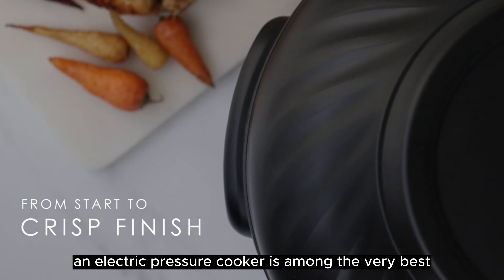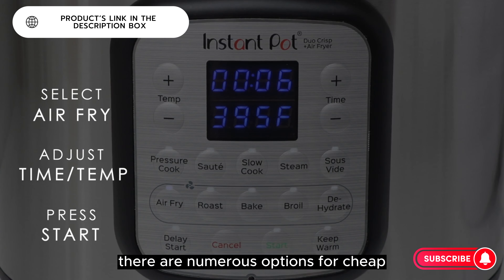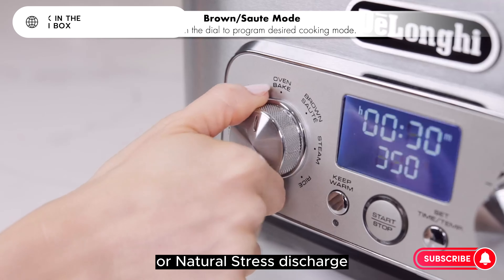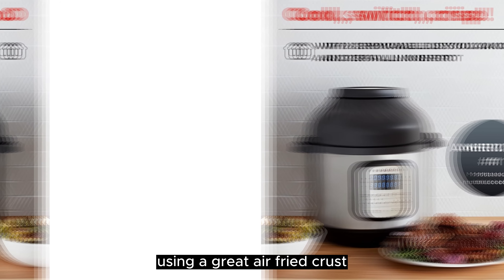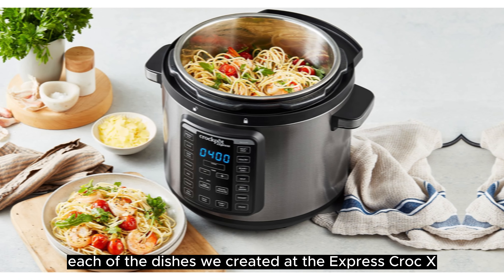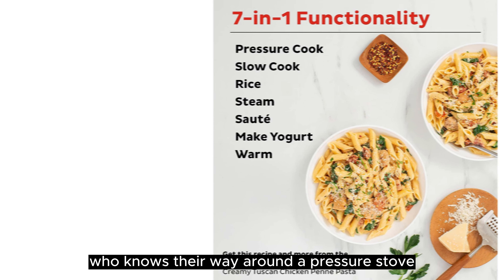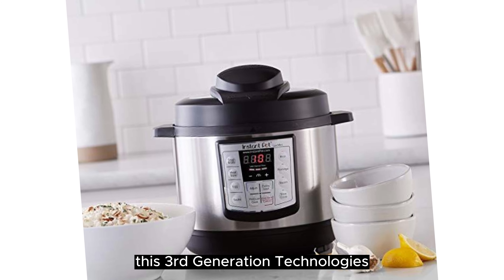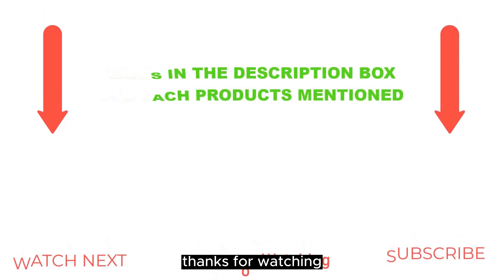Best Electric Pressure Cooker On Budget 2023 | Top 5 Smart Pressure Cooker Review | Best Buy Amazon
✔️Best Electric Pressure Cooker
📌Product Link📌
✅ 1. Breville BPR700BSS Fast Slow Pro Slow Cooker
✅ 2. Instant Pot Duo Crisp 11-in-1 Air Fryer and Electric Pressure Cooker Combo
✅ 3. Crock-Pot 8-Quart Slow Cooker
✅ 4. Instant Pot Duo 7-in-1 Electric Pressure Cooker
✅ 5. Instant Pot Lux Mini 6-in-1 Electric Pressure Cooker
best pressure cooker 2023
best pressure cooker
best pressure cookers
pressure cooker 2023
best pressure cookers 2023
pressure cooker
best affordable pressure cookers 2023
#5 best pressure cookers 2023
pressure cookers 2023
best smart pressure cookers 2023